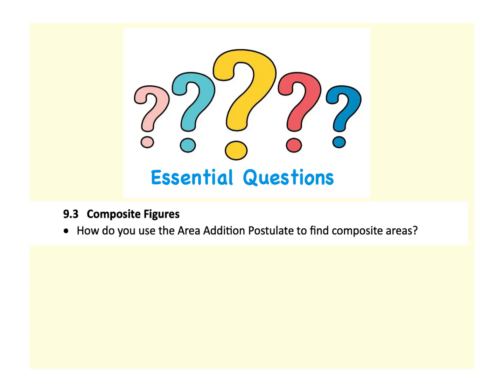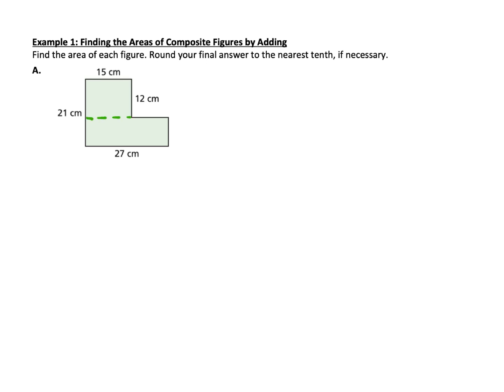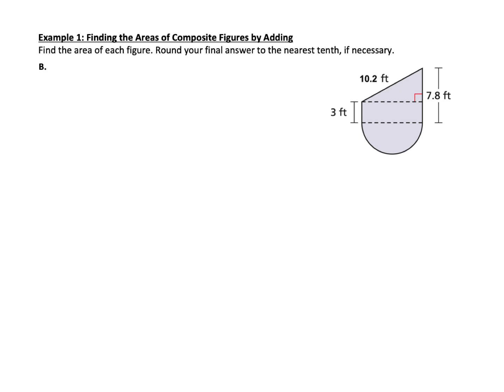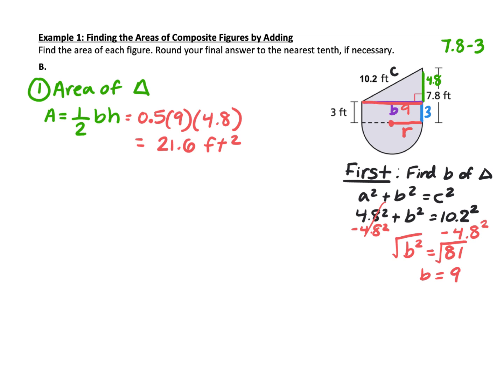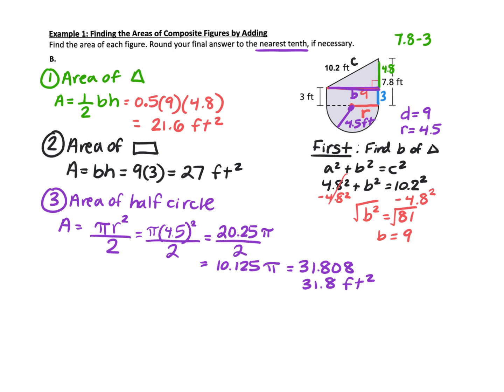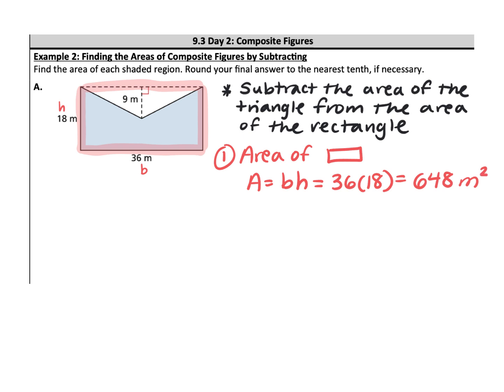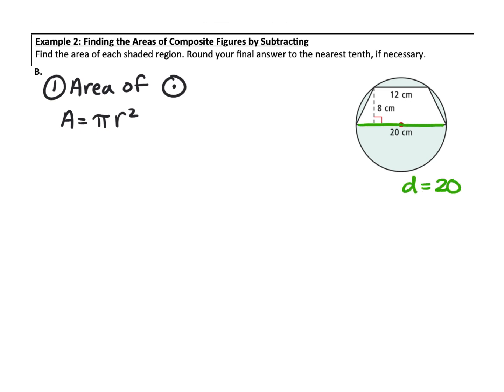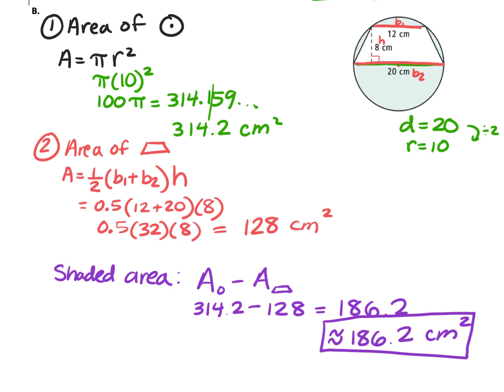9.3 Composite Figures